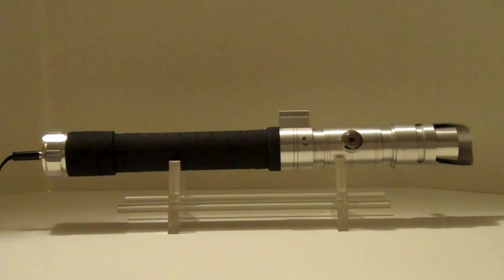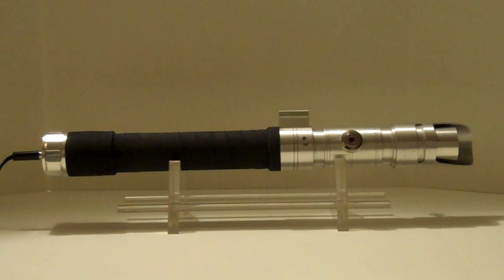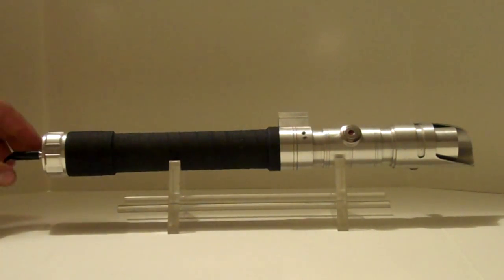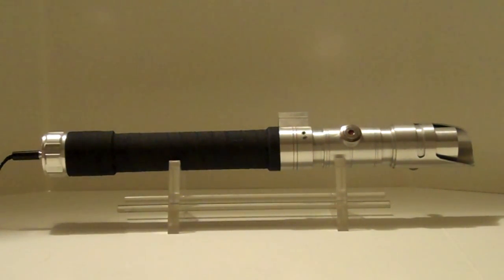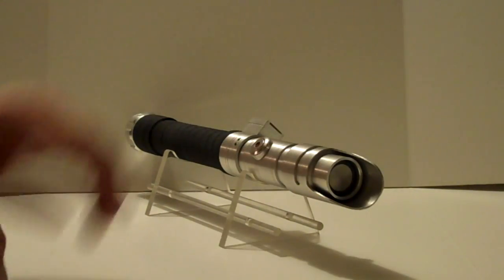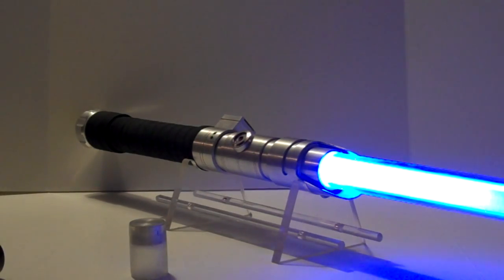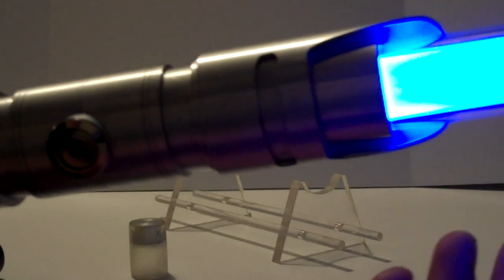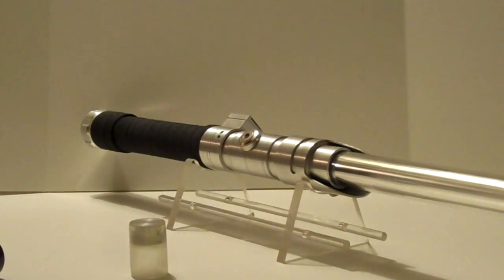SavatronSabers StarKiller TFU2 Trailer Saber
It is in the style of the Starkiller/Galen Marek Lightsaber from the game: Starwars The Force Unleashed 2. This is only one saber if you want to buy a set then buy two sabers.
 •Constructed from 6061 T6 Aluminum
•Luxeon III LED
•Length: 12" 3/4
•O.D. : 1.5"
•I.D. : 1.25"
•Removable 24" polycarbonate blade
•Recharge Port

 all the saber i make are mad for hevy dueling.

will take 3 to 6 weeks for Constructing and shiping.